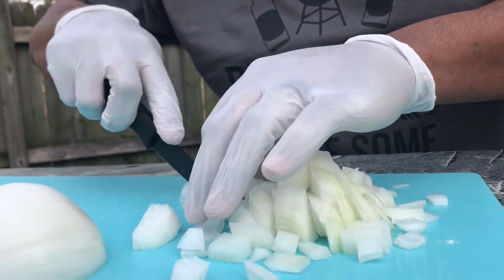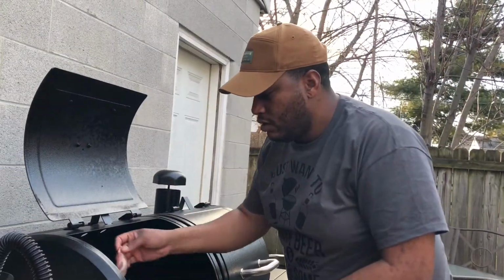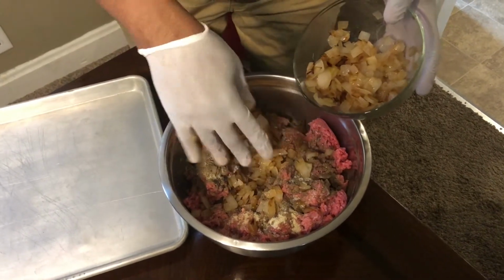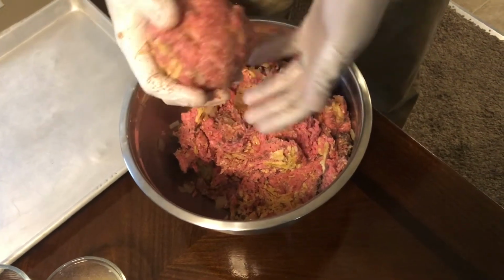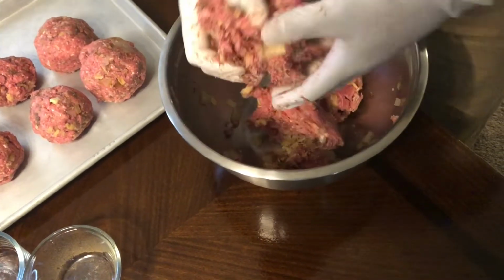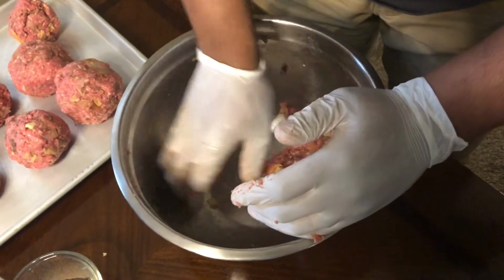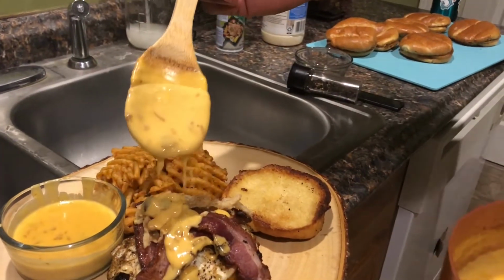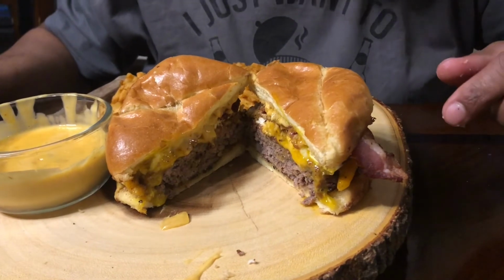AMAZING Beef&Pork Royal bacon cheese burgers#pitbossnation#blusmokechaser#lipperinternational